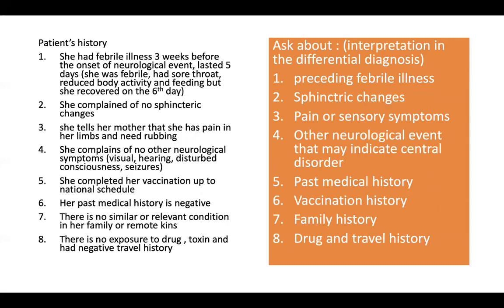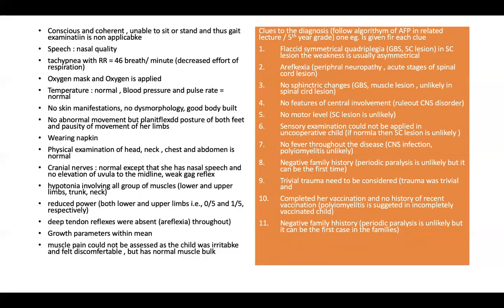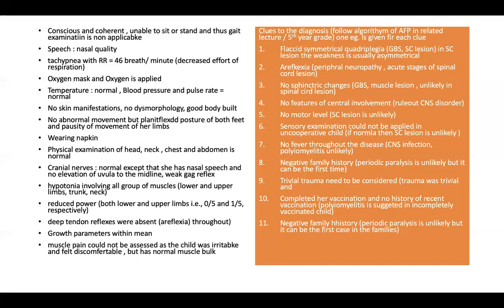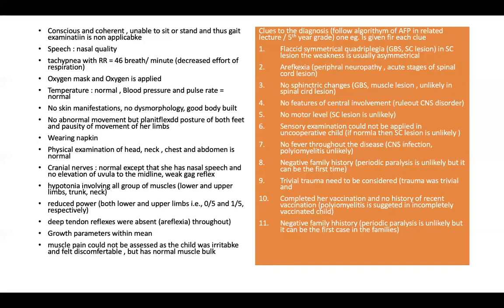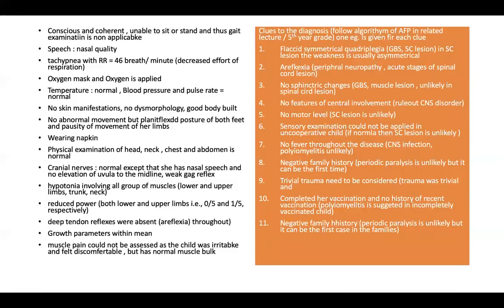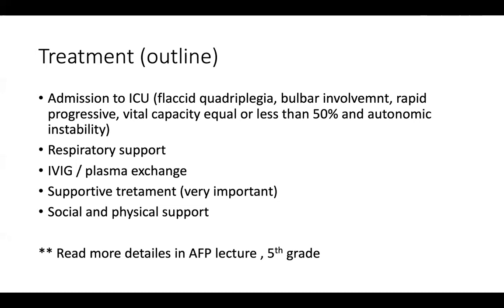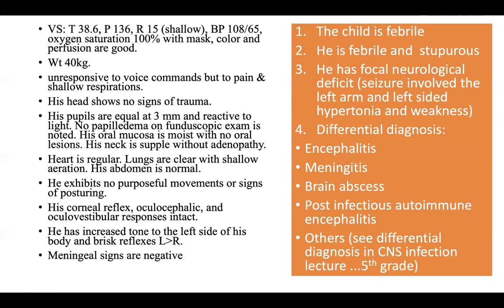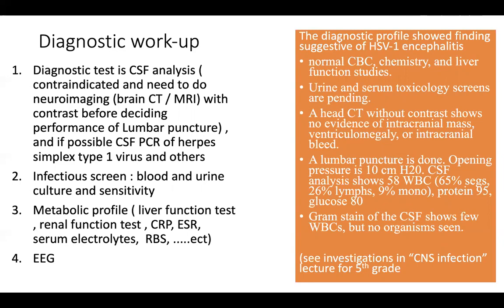Ped Clin 20 Case study in neurology by Assist Prof Nebal Wail